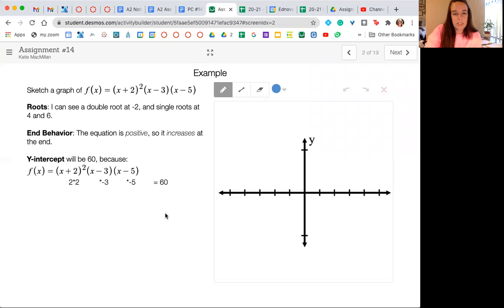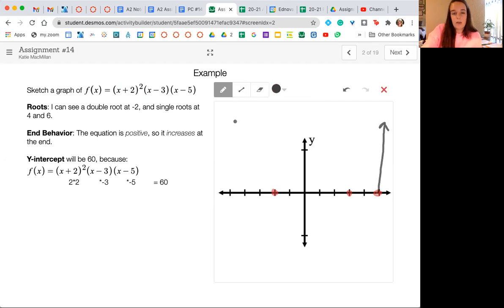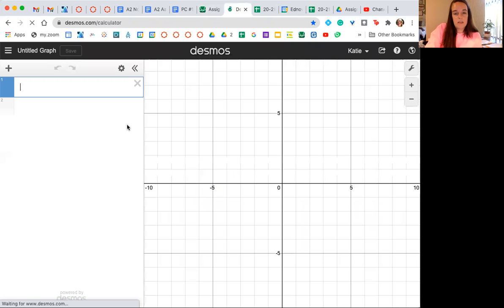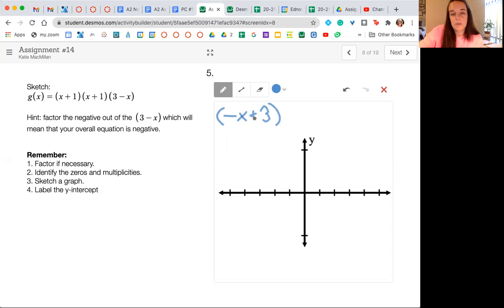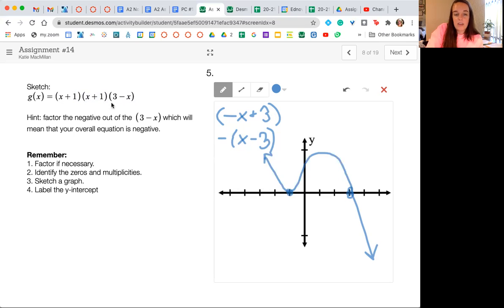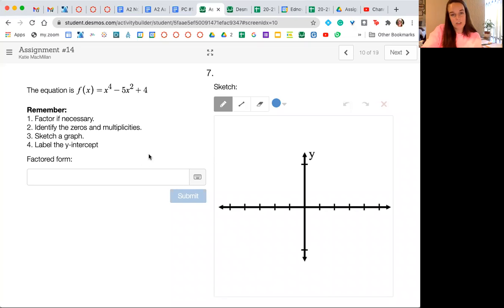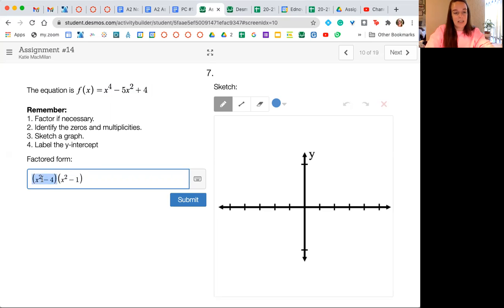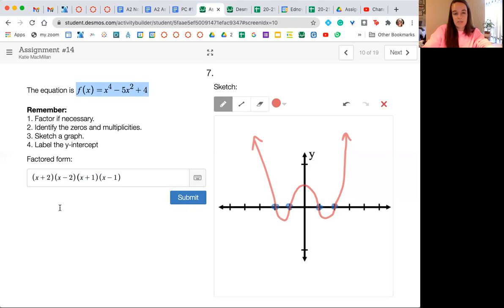PC#14 -- Assignment Support Video